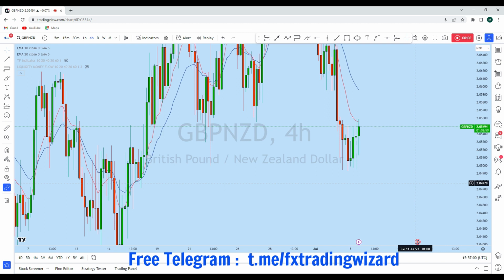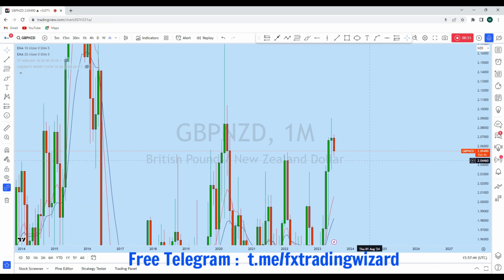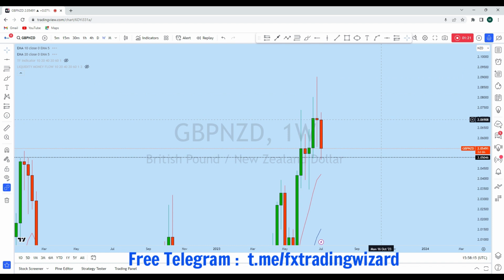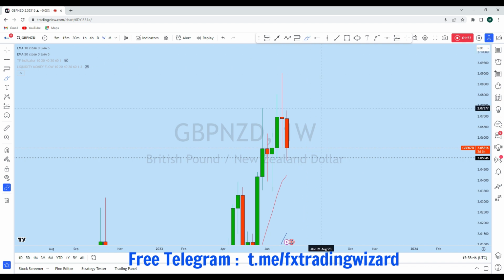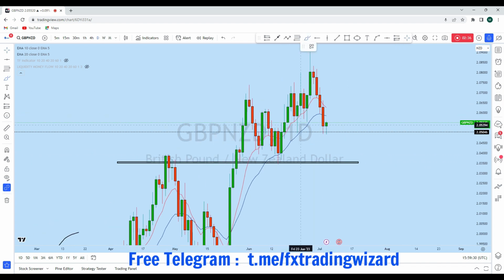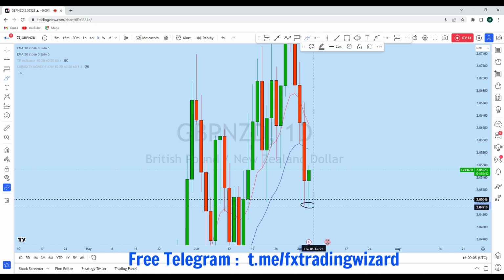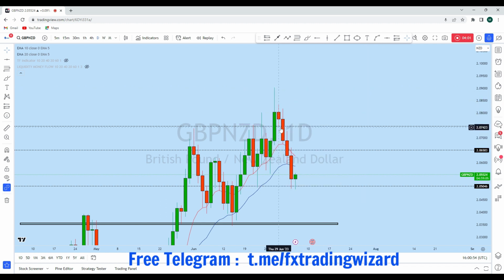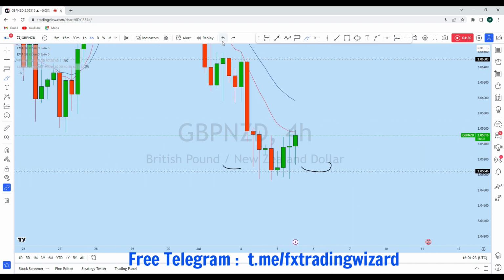GBPNZD Analysis Today : Trend Reversal Strategy